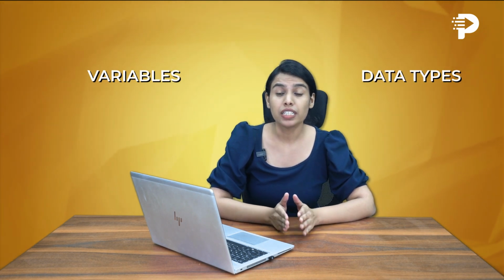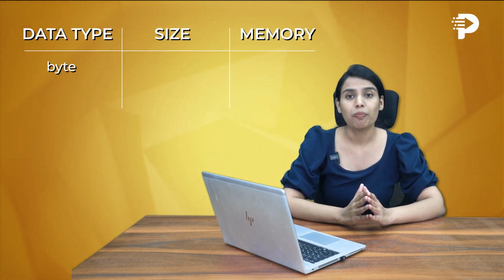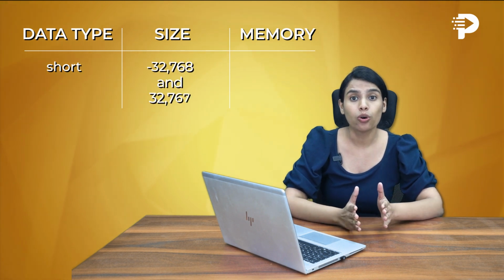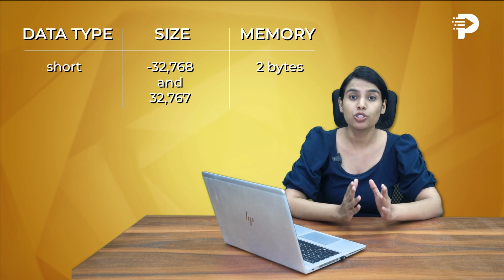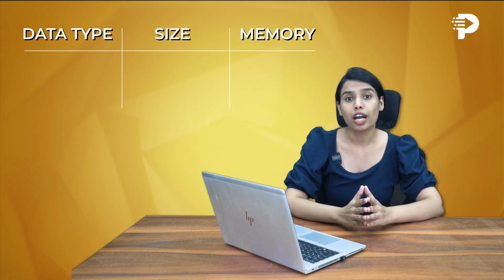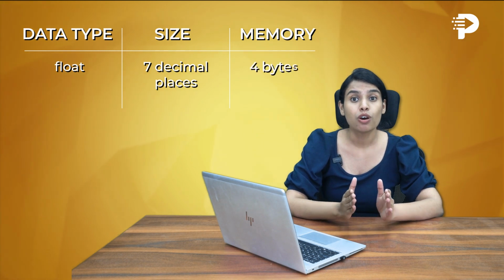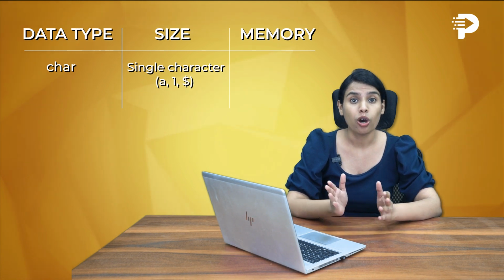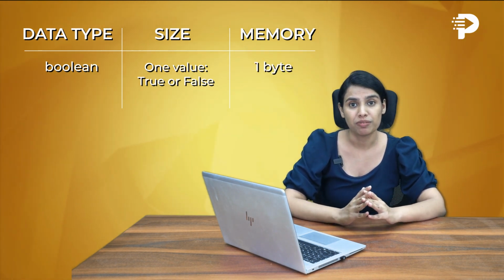Data Types in Java | Programming Hub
Java is renowned for its versatility and efficiency, making it an ideal language for developers across the globe. A strong grasp of data types will enhance your ability to write robust and efficient Java code. Throughout this video, we'll delve into how each data type works, the memory they require, and their practical applications in real-world programming scenarios.